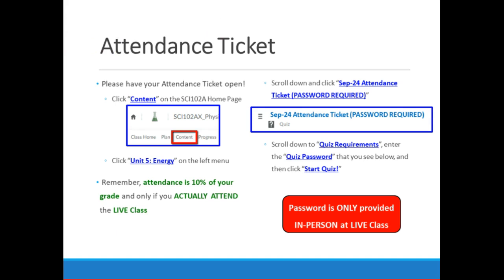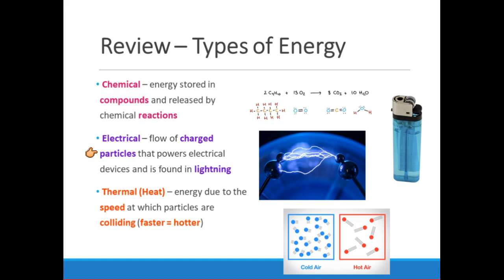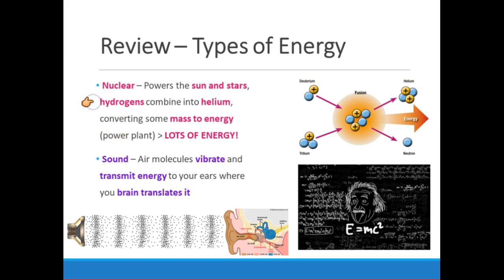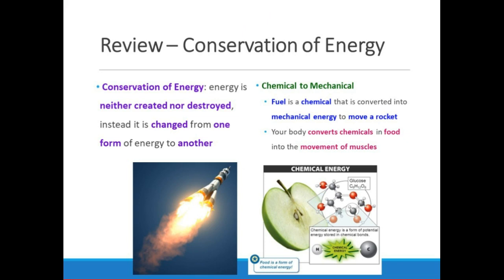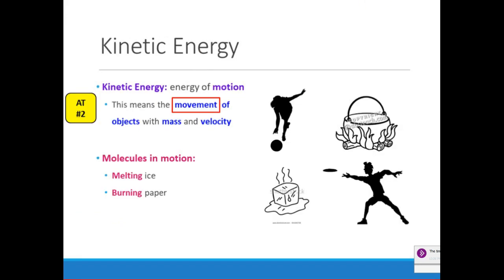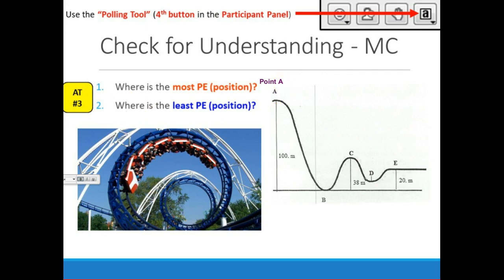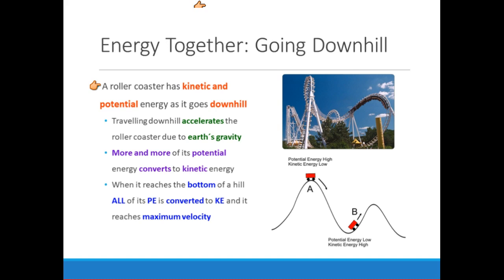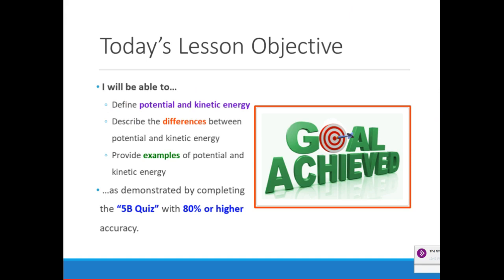SCI102A - Potential and Kinetic Energy (9/24/18)